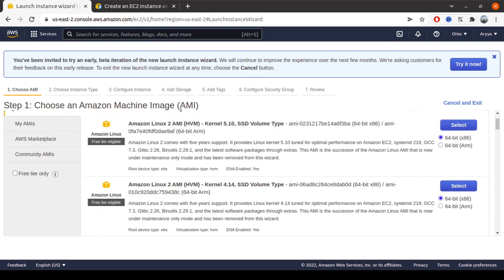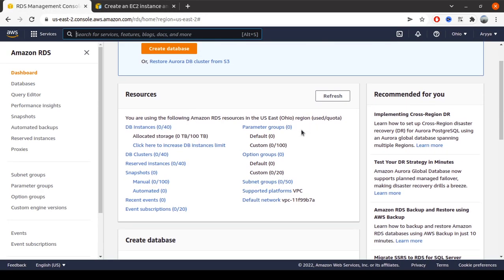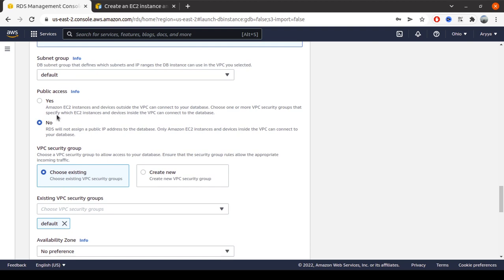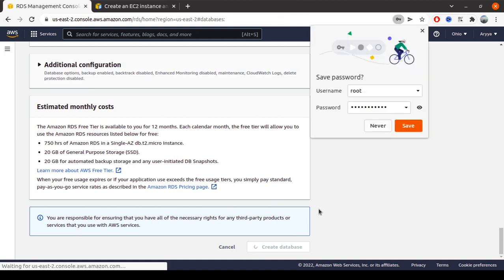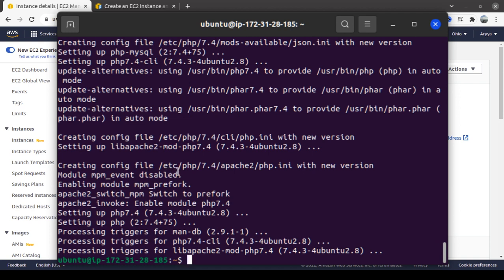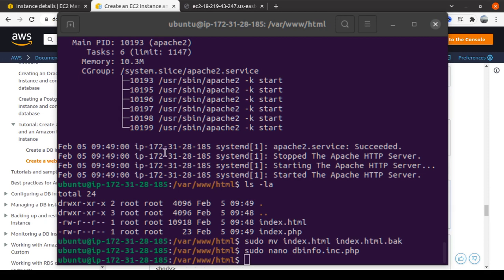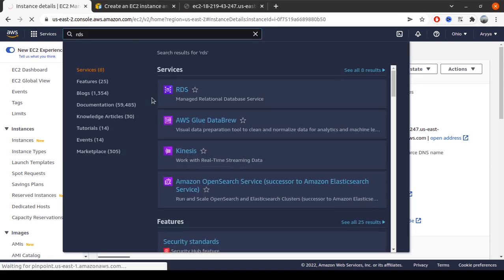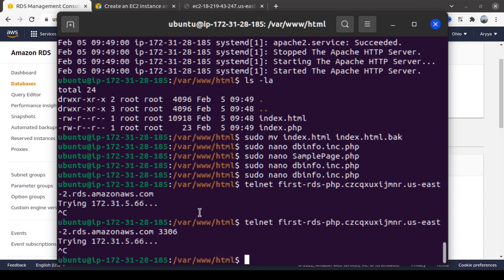Deploy PHP Application on AWS EC2 and AWS RDS Mysql Aurora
PHP Script

Chapters:
00:00 Brief explanation about aws ec2 and rds integration
00:19 Create new ec2 instance for php application
01:30 Create new RDS for hosting data
04:40 Configure apache & php in ec2 instance
09:00 Deploy php script on ec2 instance
10:25 Create new schema in database
12:00 Fix security group issue on rds
14:33 Test deployed php script